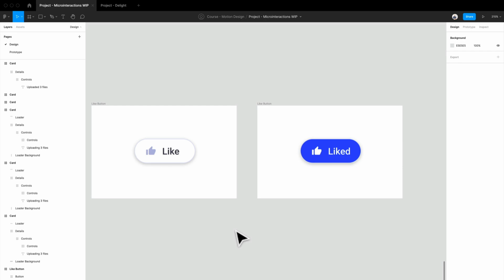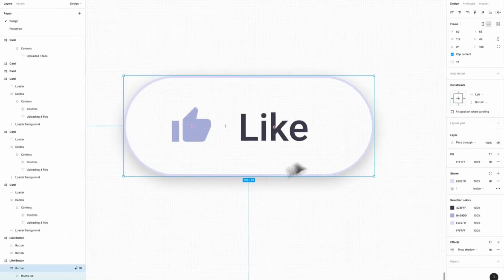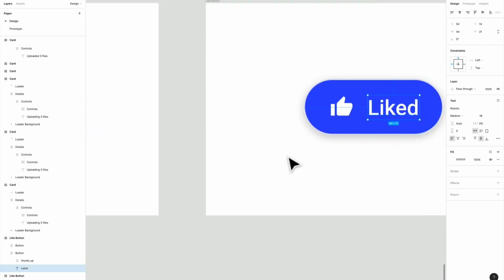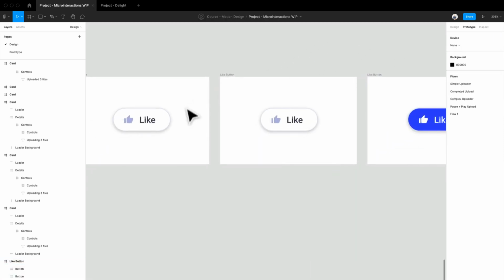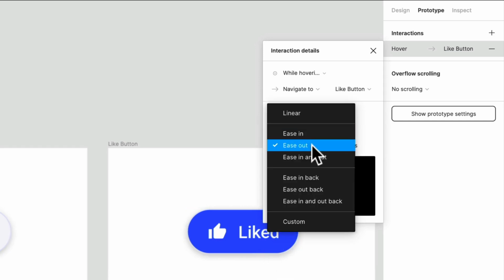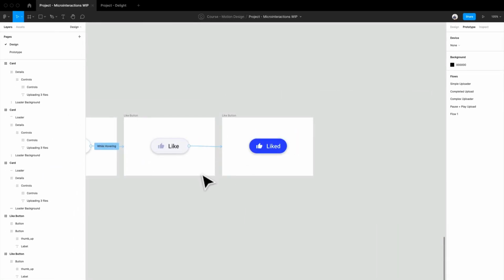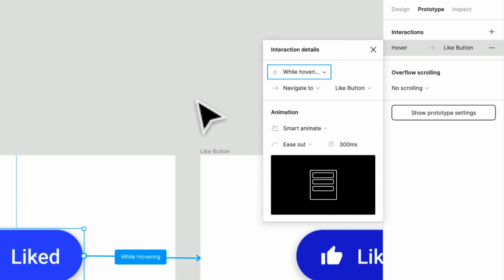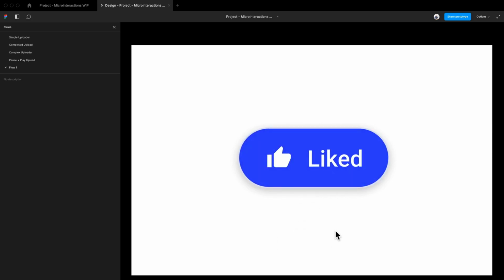Motion Design with Figma (Lecture 54) - Animations, Motion Graphics, UXUI -AcademyZeroToMastery -